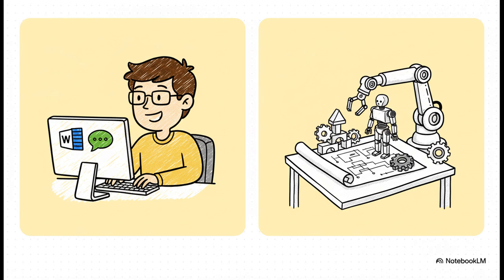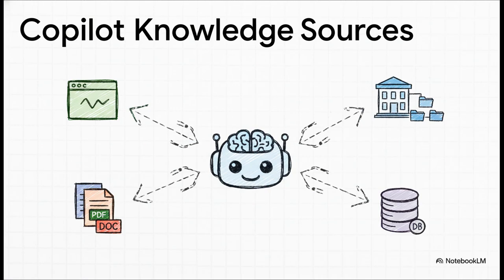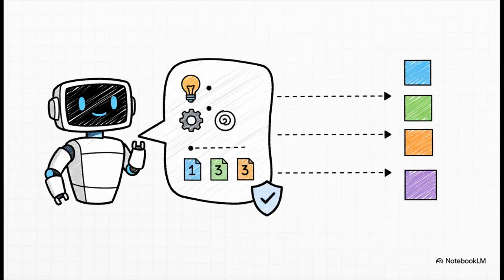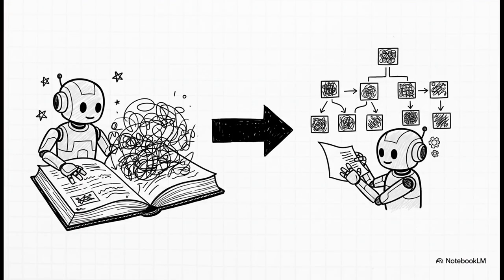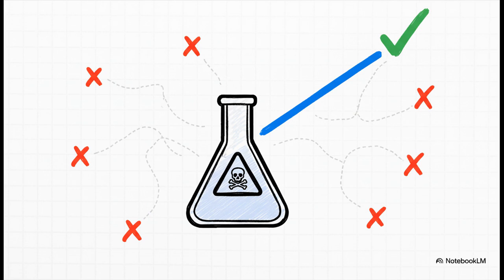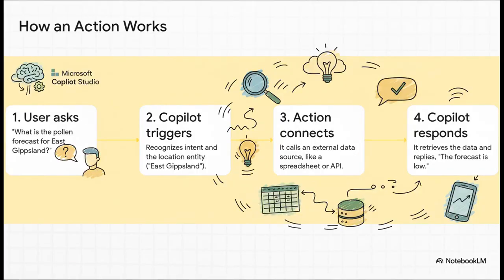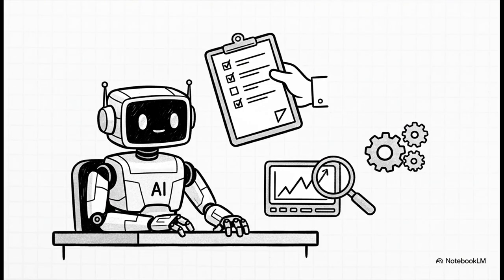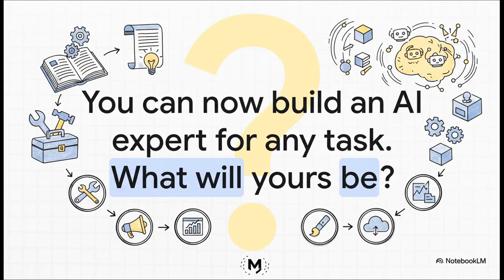Building your own AI with Microsoft Copilot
What is Microsoft Copilot?
Microsoft Copilot is a powerful AI-powered assistant designed to assist developers in building, managing, and deploying AI models seamlessly. Leveraging Microsoft’s cloud technologies, particularly Azure, Copilot enables you to create and integrate intelligent solutions without needing deep knowledge of machine learning or AI algorithms. It provides a user-friendly interface that makes complex tasks, like natural language processing, computer vision, and data analysis, accessible to both beginners and experts.

Why Build Your Own AI?

Creating your own AI model opens up numerous possibilities:

Customization: Tailor the AI to solve specific problems or enhance particular features within your business or application.

Automation: Automate repetitive tasks, such as data entry or customer support, using AI.

Innovation: AI allows for the creation of new, innovative services, such as personalized recommendations or advanced data insights.
Learning Opportunity

Step 1: Setting Up Your Development Environment

Before you can start building your own AI, you need to set up your development environment. Microsoft Copilot integrates directly with Visual Studio Code, the popular code editor for developers.
Install Microsoft Copilot: Head to the Visual Studio Code marketplace and search for "Microsoft Copilot" to install the extension.
Set Up Azure Account: Since Copilot is built on Microsoft’s Azure cloud platform, it’s crucial to have an Azure account. If you don’t already have one, you can sign up for Azure, where you’ll have access to various AI services.
Enable Copilot on Your Azure Account: In the Azure portal, ensure that you have enabled Copilot, which might involve granting specific permissions to your account.

Step 2: Choose Your AI Model Type

Depending on your goals, you’ll need to decide which type of AI model to build. Microsoft Copilot offers multiple options, such as:

Natural Language Processing (NLP): If you want to build AI that understands and processes human language (e.g., chatbots, translation tools, sentiment analysis), NLP models are the way to go

Computer Vision: If your project involves image or video analysis (e.g., facial recognition, object detection), then computer vision models are what you need.

Predictive Analytics: For data-driven predictions, such as forecasting demand or detecting anomalies, predictive analytics models are perfect.

Recommendation Systems: If you want to build a recommendation engine (e.g., for e-commerce or streaming platforms), AI models specialized in collaborative filtering or content-based filtering will be useful.

Step 3: Build and Train Your Model

Once you’ve selected your AI type, it’s time to start building and training your model. Copilot simplifies this process through pre-built templates and workflows.

Data Collection: Before training your AI, you'll need data. For NLP, you may need text datasets. For computer vision, you’ll need labeled images. Microsoft offers datasets for various purposes, but you can also upload your own.

Model Training: Copilot helps automate the training process by offering suggestions on hyperparameter settings, optimizing models for better performance. You can leverage Azure’s cloud computing power to train large models without worrying about local resources.

Testing: Once your model is trained, Copilot provides tools to test the AI. You can run it through various scenarios to see how accurately it performs and tweak it accordingly.

Iteration: AI development is an iterative process. After testing your AI, you may need to retrain the model with additional data or fine-tune it for better results.

Step 4: Deploy Your AI

After training and testing your AI model, it’s time to deploy it. With Microsoft Copilot, deploying your AI becomes simple:

Cloud Deployment: Copilot integrates seamlessly with Azure, allowing you to deploy your model to the cloud with just a few clicks. Whether you’re deploying a chatbot, recommendation system, or computer vision model, Azure offers a robust environment to host your AI.

API Integration: Once deployed, your AI model is accessible via API, meaning you can integrate it into your website, app, or other systems easily. Microsoft provides comprehensive API documentation to help you through the process.

Monitor and Optimize: After deployment, monitor your model’s performance through Azure’s dashboard. You can track metrics like response time, accuracy, and usage, and make adjustments as necessary to improve performance.

Step 5: Keep Learning and Improving

As you collect more data or receive feedback from users, you can iterate on your model to improve its accuracy and effectiveness. Microsoft’s cloud-based environment makes this process smooth and cost-effective, allowing you to scale your AI projects as needed.